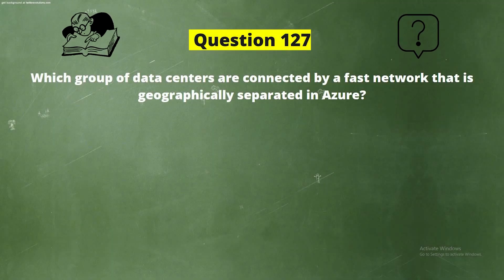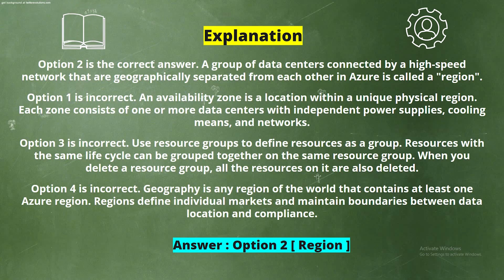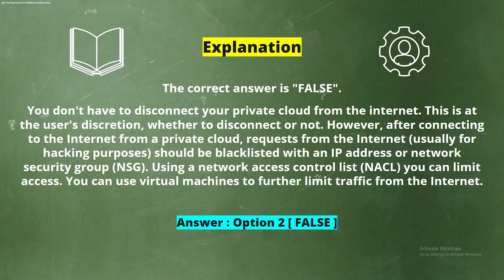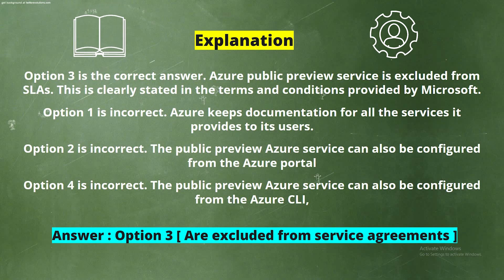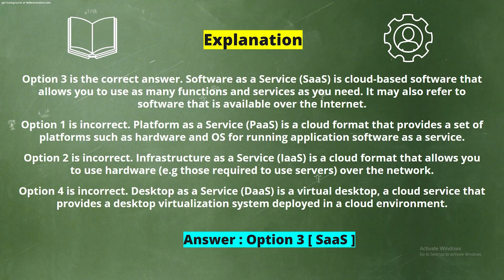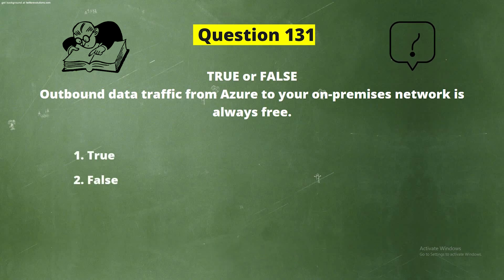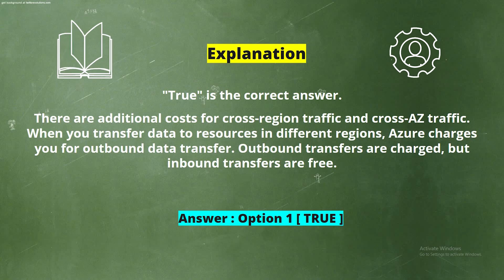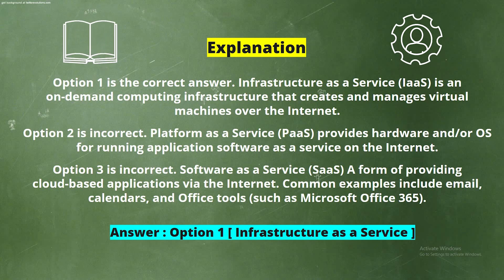Microsoft AZ 900 Practice Test || Az 900 Exam 2022 Question [ Part 17 ]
Microsoft AZ 900 Practice Test || Az 900 Exam 2022 Question [ Part 17 ] is designed to help you pass the real exam. Developed by highly experienced and certified trainers, this practice test provides you with an accurate picture of the actual exam. All training material is prepared using real certification exam objectives and verified by industry expertise allowing us to provide you with an accurate assessment of the skill level, necessary to achieve high scores on your certification exam.

👇 What you'll Get in these Dumps?👇
➼Instant Download

Microsoft AZ 900 Practice Test || Az 900 Exam 2022 Question [ Part 17 ] is similar to what you will find in your actual exam. For example, if you miss a question in our questions bank then there is an extremely high chance that you may also miss it when you take your real exam! The fact is that these questions are very similar to real ones! This is why we advise our customers to go through ALL az-900 practice questions with extreme care - if not double-check with another resource or take a few more samples before taking the real test!

📽 Our Popular Playlist You Can Watch📽

0:00 Introduction
0:20 Question 15
1:17 Question 16
2:47 Question 17
4:10 Question 19
4:48 Explanation
5:54 Question 21
8:07 Question 23
8:57 Question 24